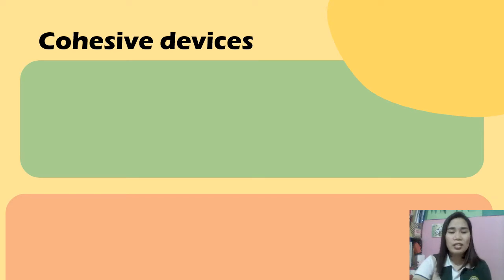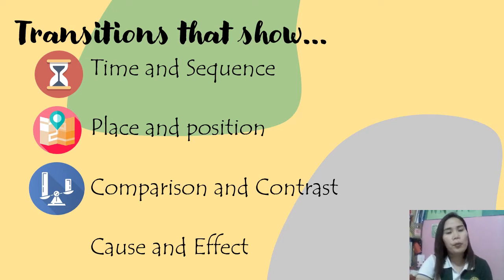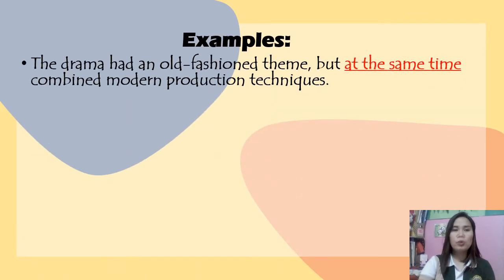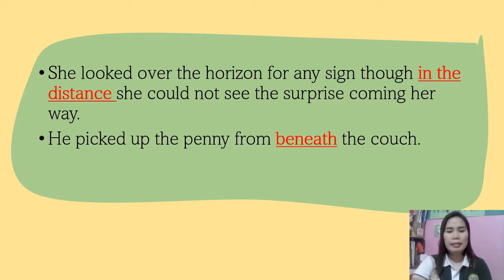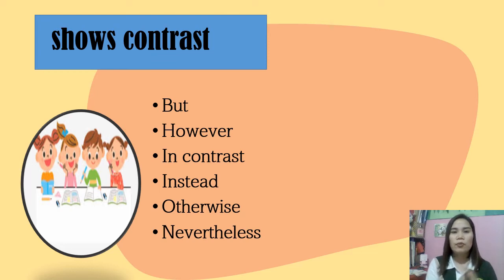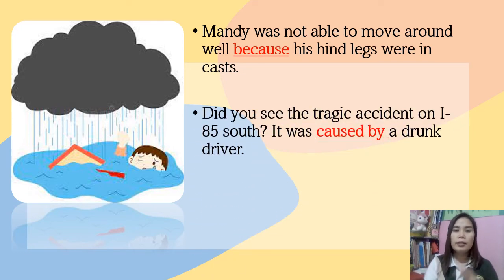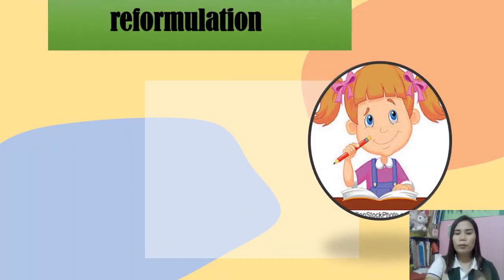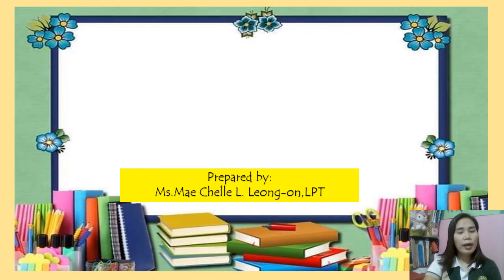Q1WK3 ENGLISH_8 PART2COHESIVEDEVICESFinal